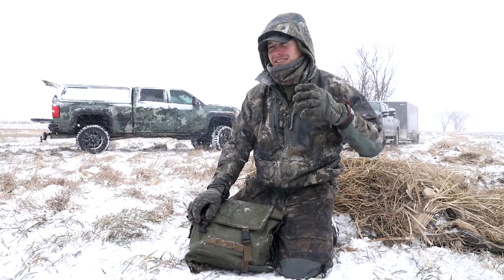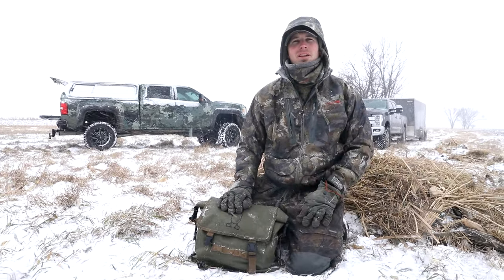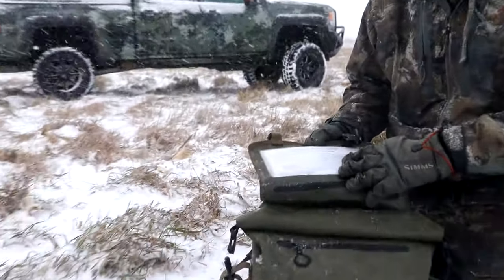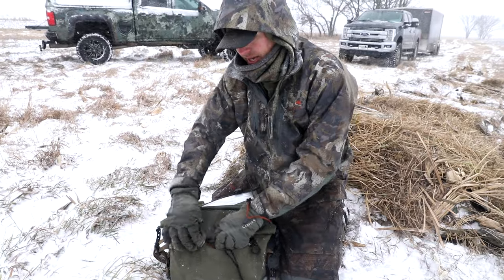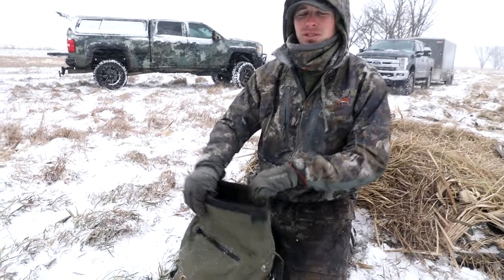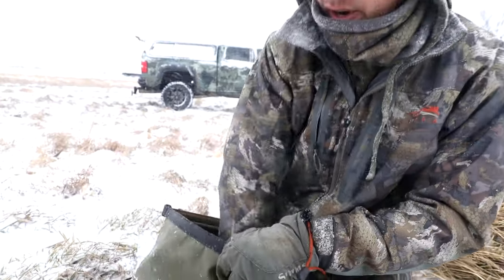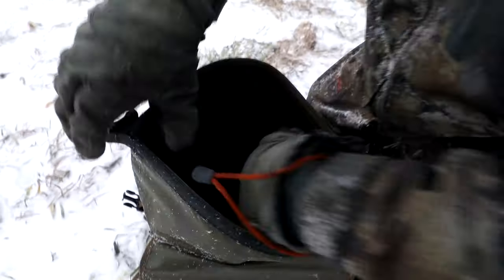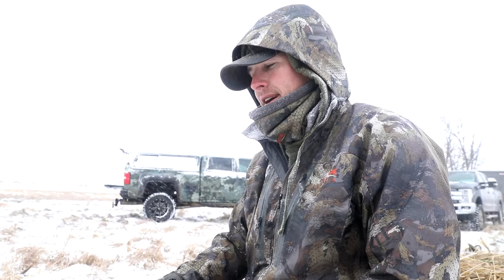The BEST Waterproof, Floating Blind Bag - Dive Bomb Industries Tarpaulin Dry-Line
The Dry-Blind Bag is the reinvention of the traditional field bags hunters have used for over 100-years. This waterproof bag is an outstanding organizational unit for the minimalist who only requires shot-shells, a hunting license, thermos, and a few biscuits.

The pack offers user-friendly features such as a large compartment, expandable shot-shell pocket, a map pocket, a stash pocket, and a buckled storm-flap. There are three molle-loops and two D-rings providing points for clipping items or lashing down. The grab handle also serves as a hanging loop, and the adjustable, removable shoulder strap offers a comfortable over-the-shoulder carry. Fabricated of high-grade materials such as robust 500D PVC Tarpaulin, Mil-Spec webbing, and quality Duraflex® hardware. All seams are RF-welded to provide a reliable, watertight seal, and stress points are bar-tacked for added strength and durability.

This bag is built to last and guaranteed against defective materials and workmanship.